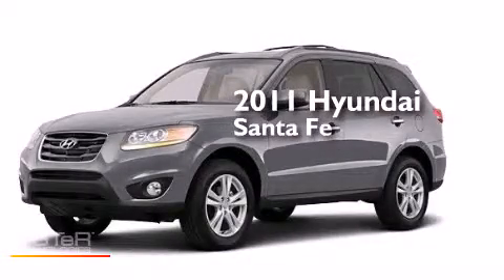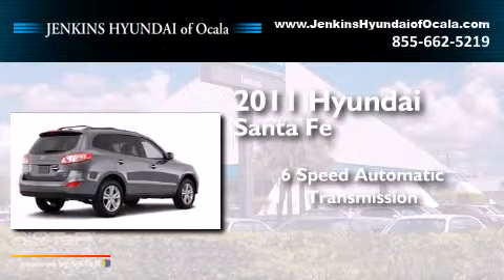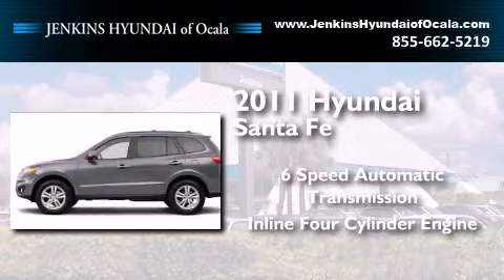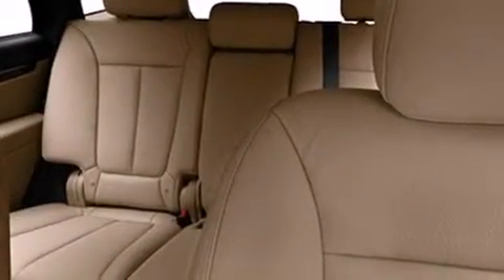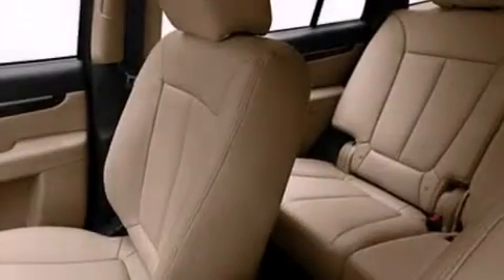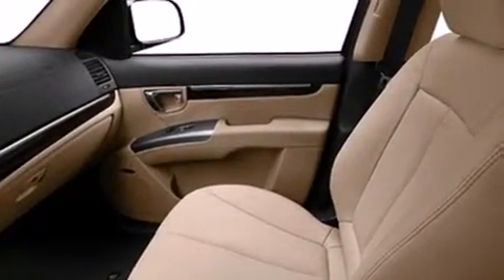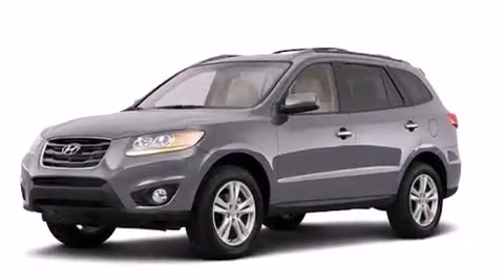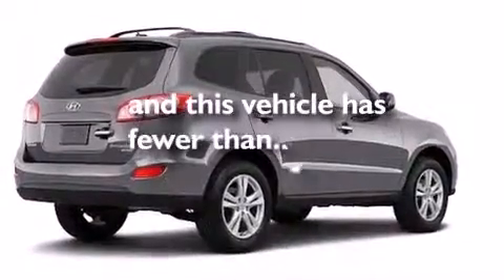2011 Hyundai Santa Fe Ocala FL 34474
We've been honored to serve the Ocala FL area , we promise that your experience at our dealership will exceed your expectations ! Year : 2011 Make : Hyundai Model : Santa Fe Engine : Gas I4 2.4L/144 Trans . : Automatic Exterior : Moonstone Silver Miles : 50,377 Stock : O7022A Jenkins Hyundai of Ocala 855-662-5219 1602 S.W. College Road Ocala , FL 34471